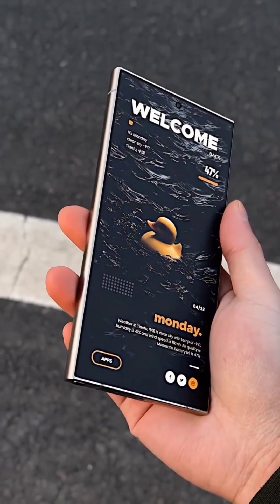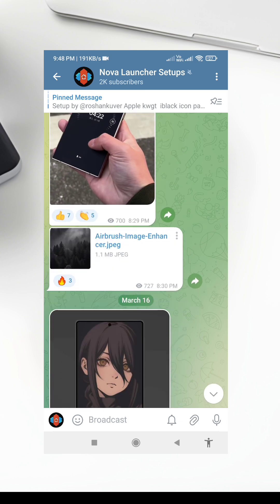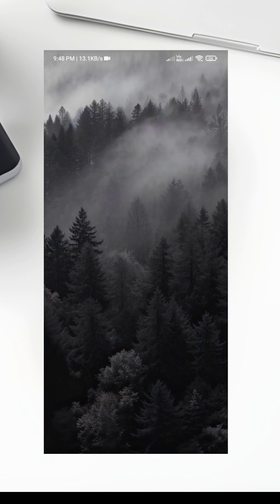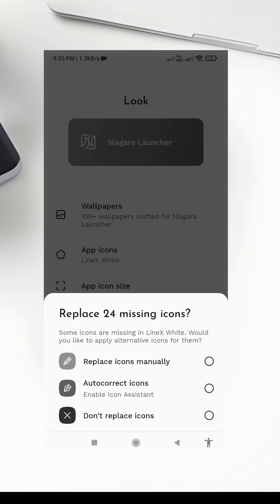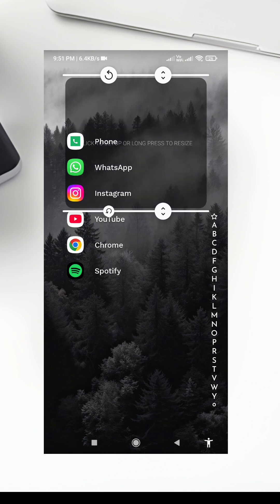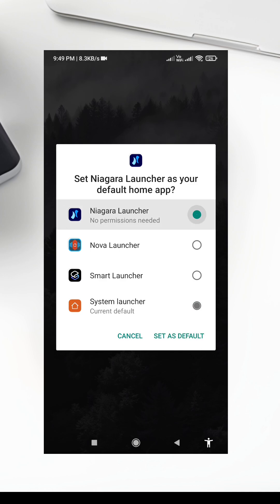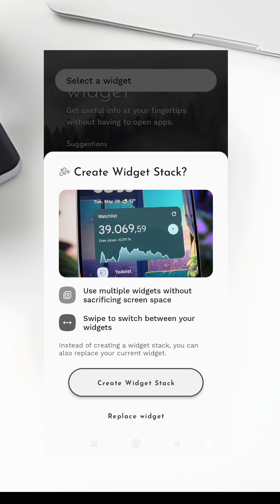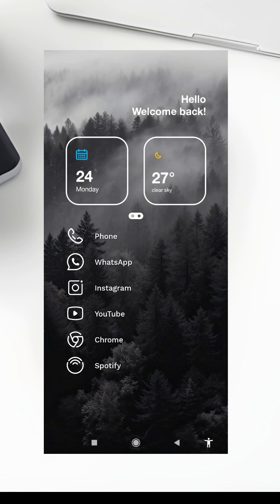Best Minimal Niagara Launcher Setup (2026) | Aesthetic Home Screen Customization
Want a clean, distraction-free, and highly functional Android home screen? This Niagara Launcher setup is perfect for a minimalist aesthetic with smooth gestures, monochrome icons, and custom widgets.

🔹 Features of this Setup:

✅ Launcher: Niagara LAUNCHER – Clean, gesture-based, fast, and clutter-free
✅ Icon Pack: White Line Icon Pack – Simple and aesthetic outline icons
✅ Widgets: Vanilla KWGT – Custom date, weather, and battery info widgets

🔥 Why Use This Niagara Launcher Setup?

📱 Super clean UI with a one-hand-friendly app list

⚡ Fast & lightweight – No lags, no unnecessary animations

🌙 Aesthetic dark theme – Perfect for AMOLED screens

📌 Useful widgets – See date, weather, and battery percentage at a glance

🎯 Distraction-free experience – Focus on what matters

🔔 How to Get This Home Screen Look?

1️⃣ Install Niagara Launcher from the Play Store
2️⃣ Download White Line Icon Pack & Vanilla KWGT
3️⃣ Apply the widgets & customize the launcher settings
4️⃣ Set the wallpaper from the link above